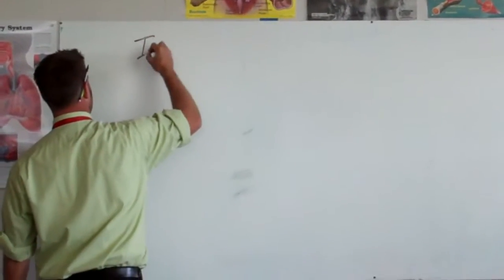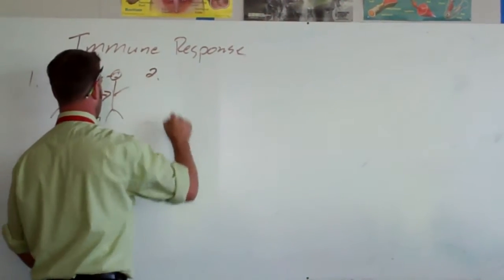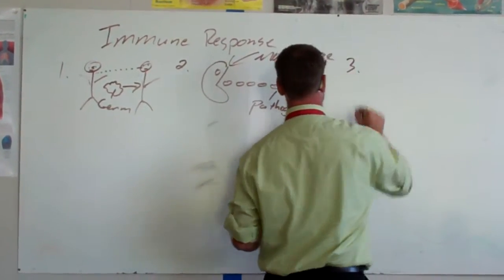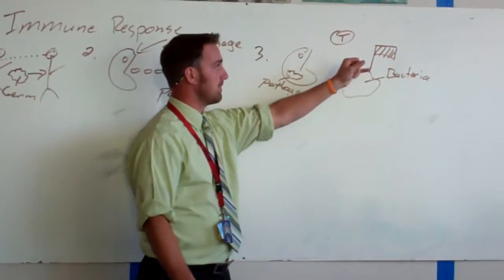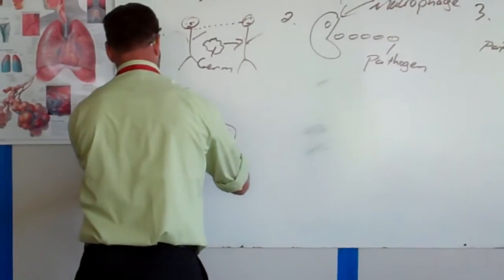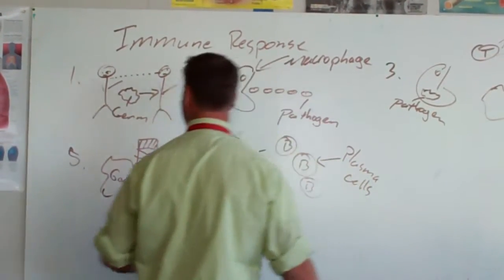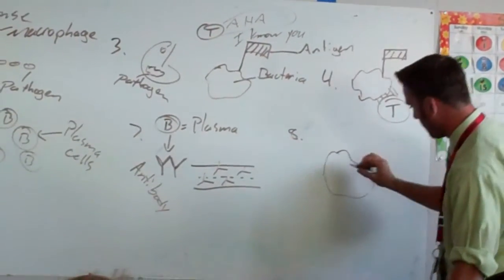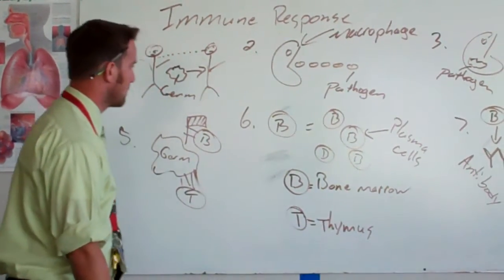Stages of immune response